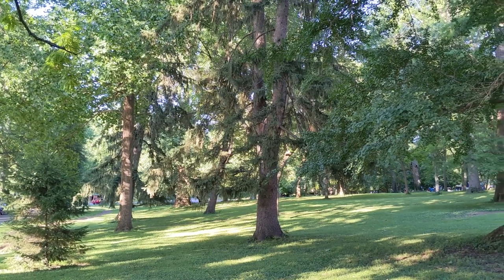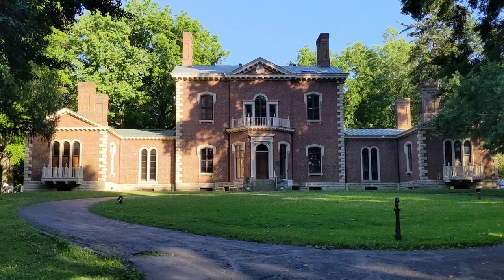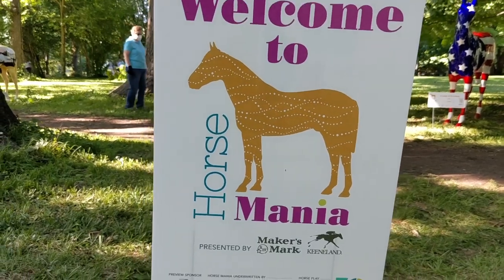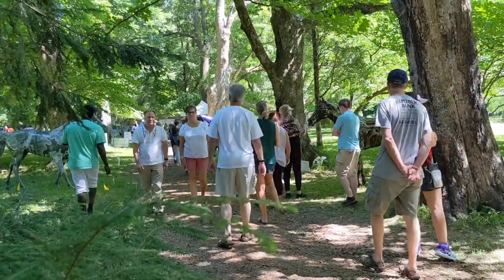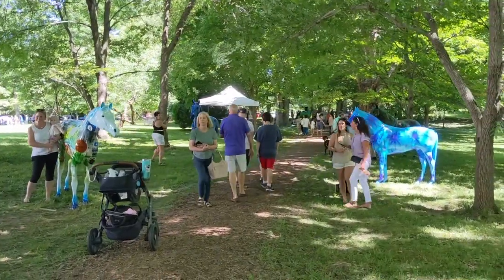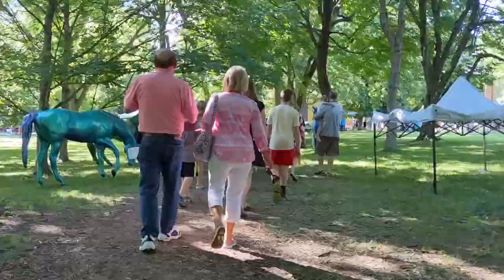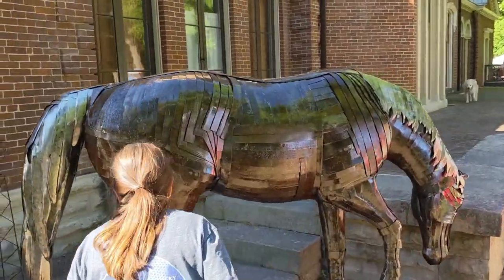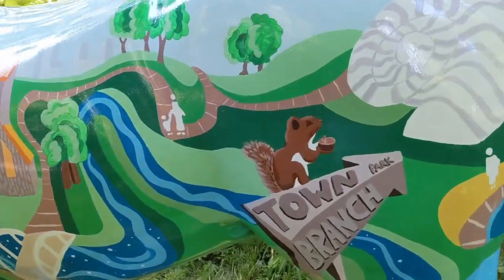Horsemania 2022 Public Art in Lexington KY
Herds of horses are taking over to show support for the arts in Lexington, Kentucky. Let's take a walk in the park today... at Ashland / The Henry Clay Estate, and see up close some of these works of public art. After they enjoyed grazing at Ashland, they made their way to downtown Lexington - so get your map of their locations